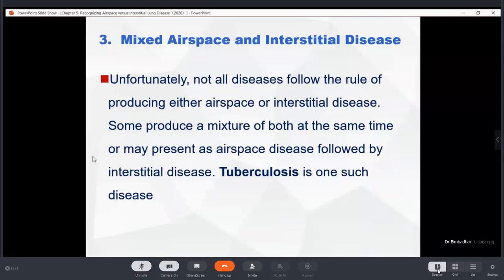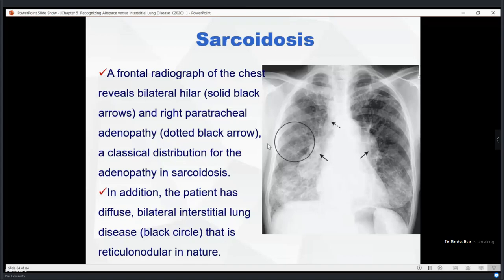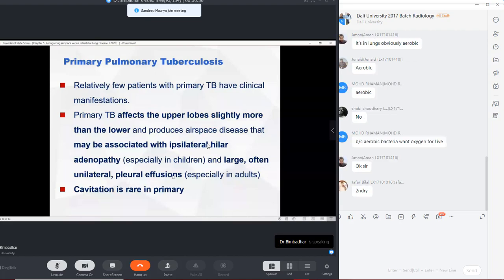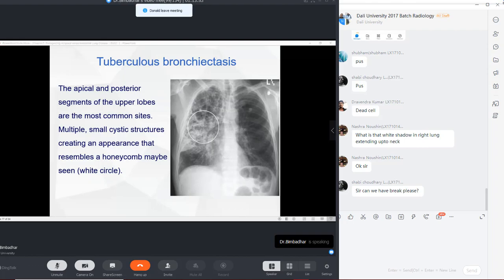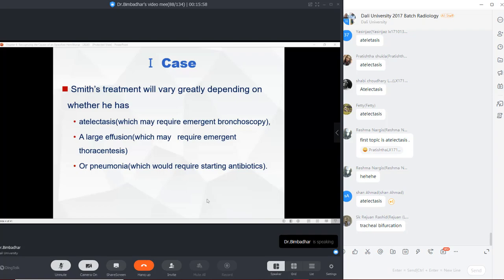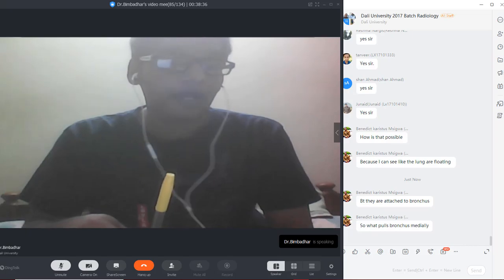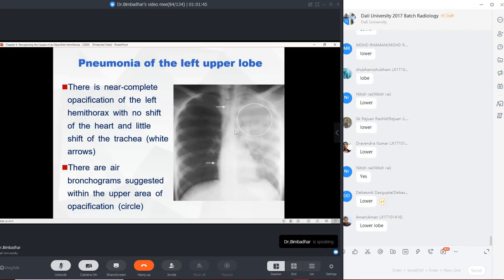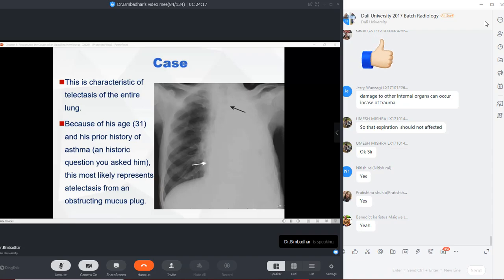Radiology class by Dr Bimba part 5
Radiology class for 2017 MBBS students